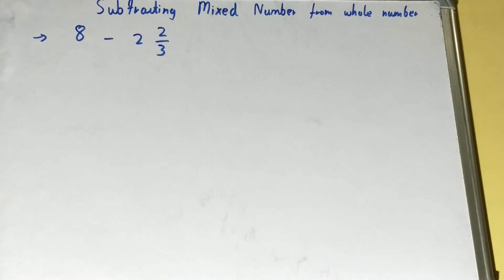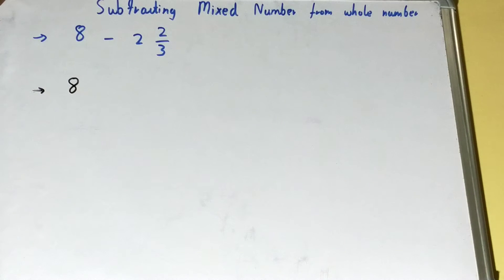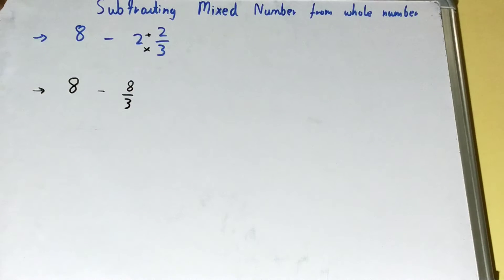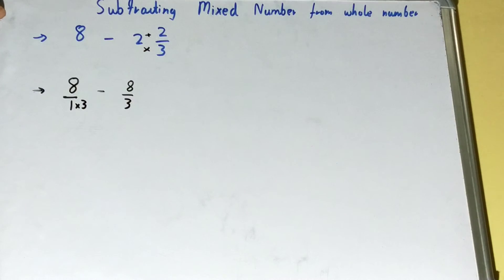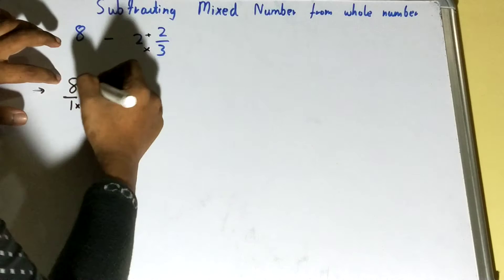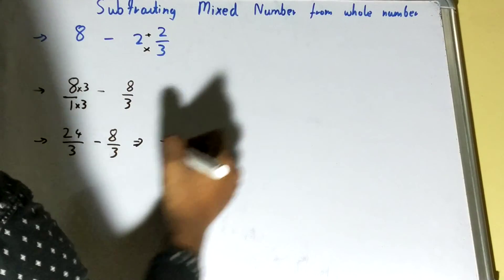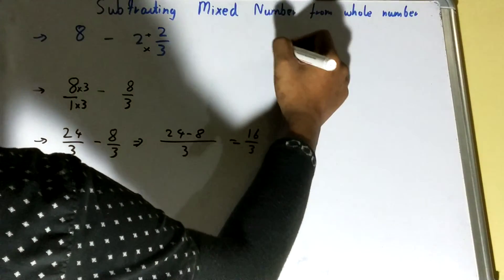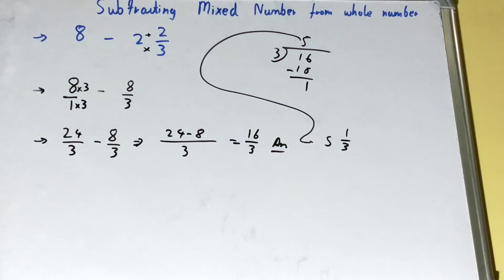How to subtract mixed numbers from whole numbers|Subtracting mixed numbers from whole numbers